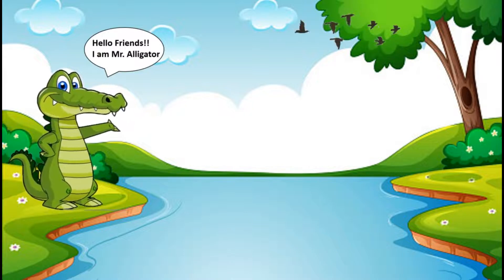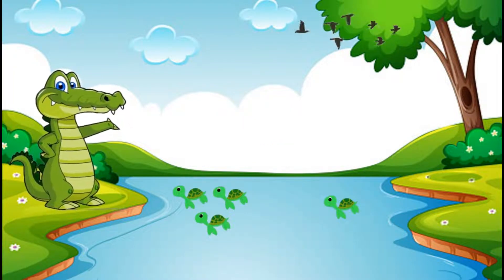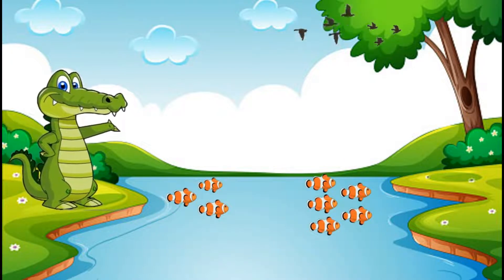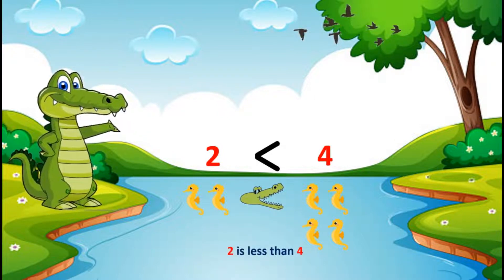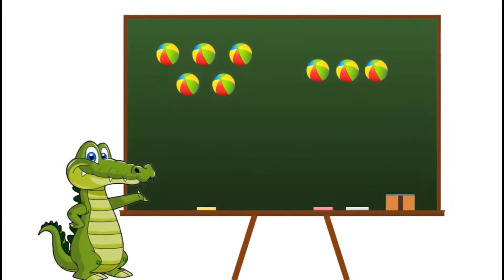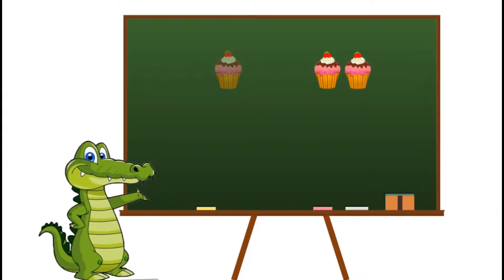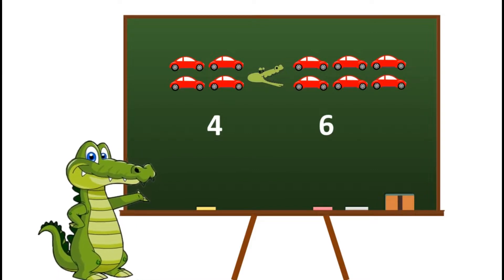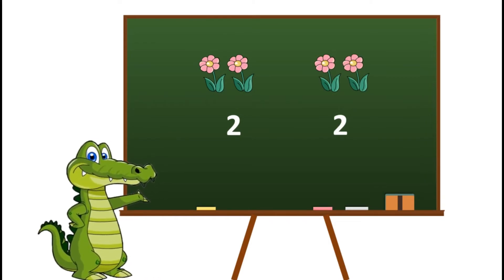Comparing Number for Children | Comparison – Greater Than, Less Than, Equals To | Compare Numbers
In this video we will learn comparison of two numbers. A number can be Greater than, Less than or Equals to a given number.